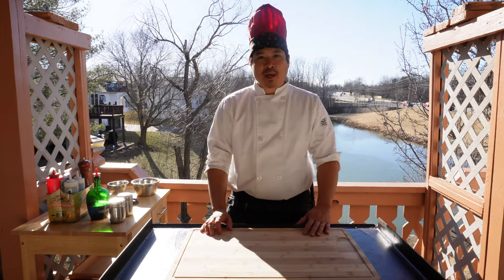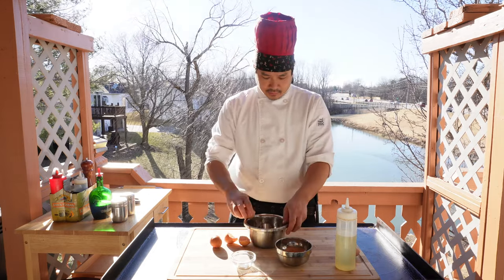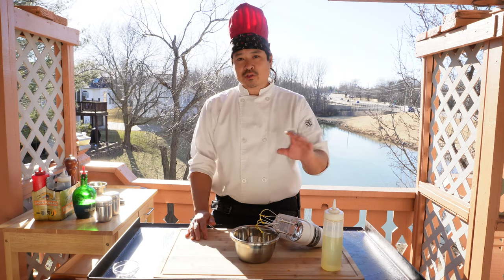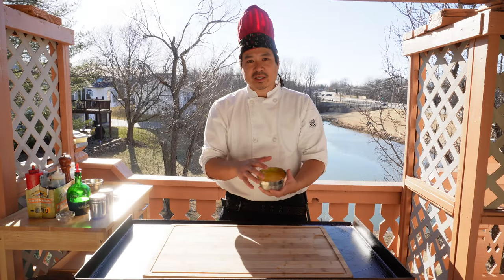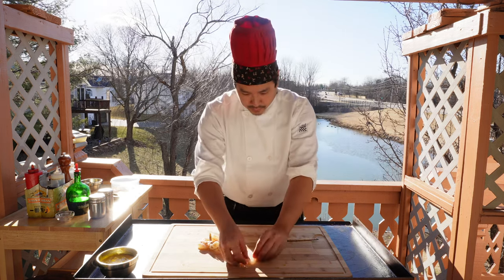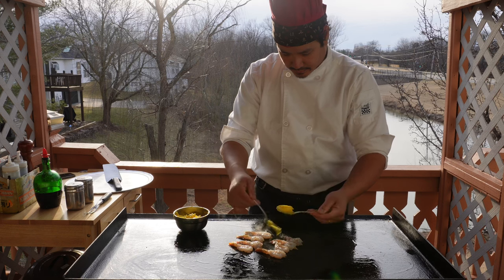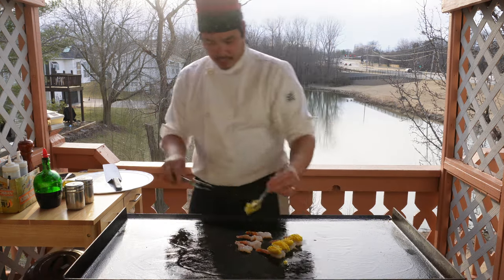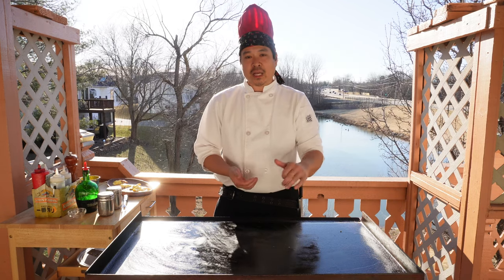HOW TO MAKE HIBACHI EGG YOLK SAUCE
In this video I show you how to make golden egg yolk sauce

These are  the essentials you'll need to start cooking in the griddle.